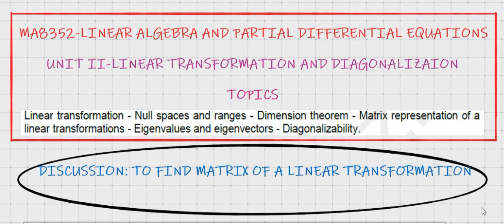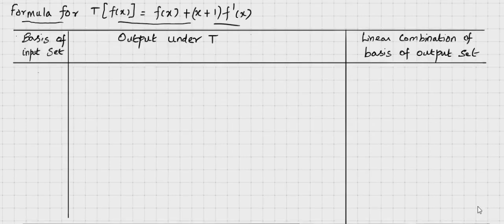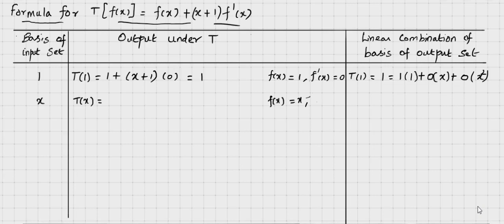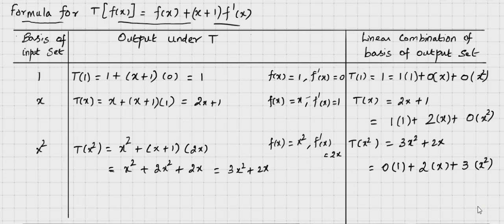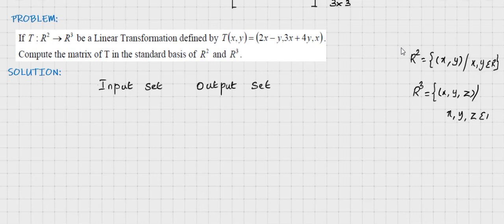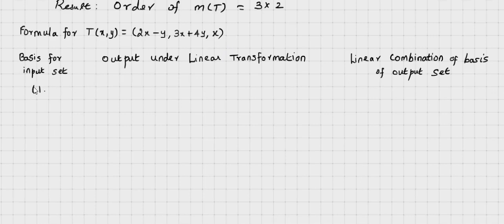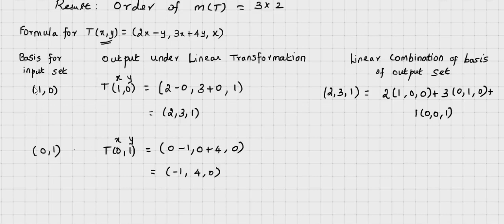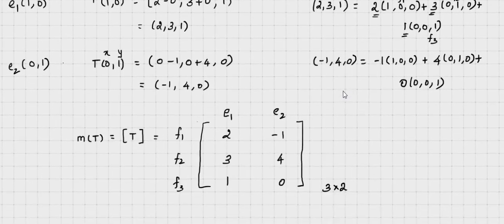MATRIX OF A LINEAR TRANSFORMATION - PROBLEMS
We solved problems on finding matrix of a Linear Transformation in a short and crisper way.